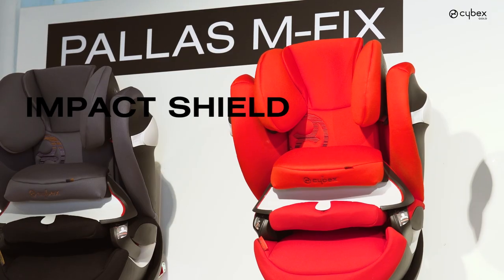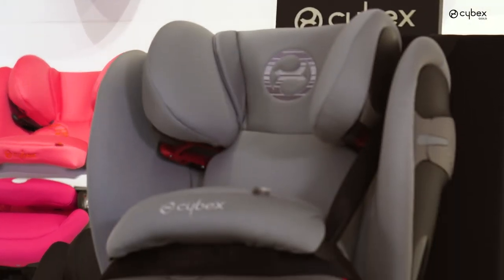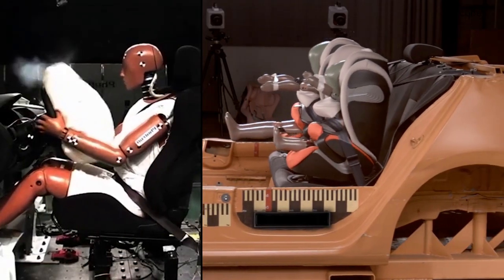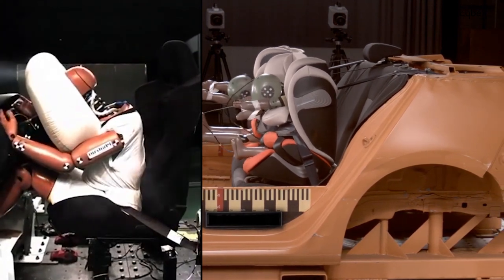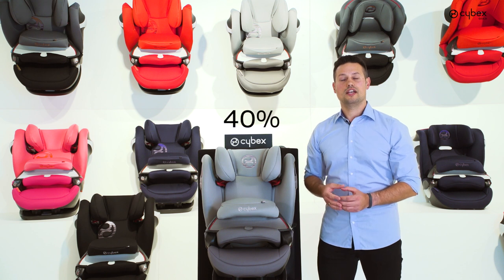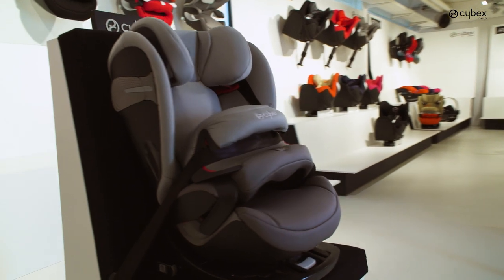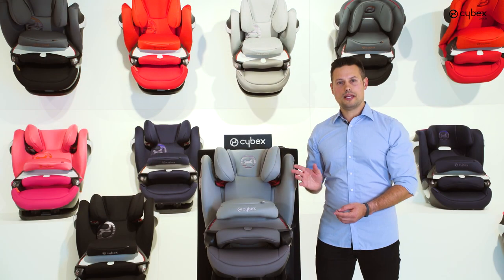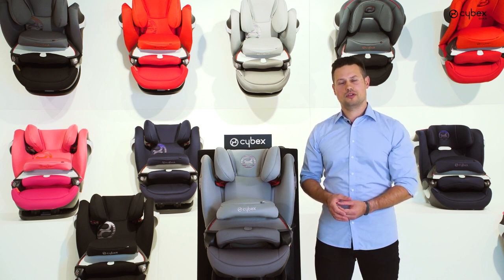Crash test du siège-auto PALLAS M-FIX groupe 1, 2 et 3 de CYBEX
Siège-auto PALLAS M-FIX groupe 1, 2 et 3 de CYBEX
Utilisable de 9 à 12 mois environ ou de 9 à 36 kg

EN RÉSUMÉ
Siège 2-en-1, vainqueur de sa catégorie lors des tests de Stiftung Warentest 06/2015, PALLAS M-FIX grandit avec l'enfant et offre donc une excellente sécurité pendant près de 11 ans.

Une nouvelle génération de siège sécurisé
En utilisation Groupe 1, le bouclier réglable, qui fonctionne comme un airbag gonflé en cas de collision, protège contre les blessures au cou sans être restrictif. Pour les enfants à partir de 3 ans environ, le siège peut facilement être converti en SOLUTION M-FIX. Il peut également être utilisé dans les voitures non équipées d'ISOFIX.

Bouclier ajustable à une main (Gr. 1)
Peut être utilisé pendant plus de 11 ans
Protection Linéaire contre les Impacts Latéraux ajustable individuellement (Système L.S.P. Plus)
Fonction d'inclinaison à une main confortable (Gr. 1)
Appui-tête inclinable breveté
ISOFIX Connect pour plus de sécurité et de stabilité

DESCRIPTIF
Bouclier ajustable
Le bouclier d'impact ajustable réduit le risque de blessures graves à la nuque sans toutefois confiner l'enfant (breveté). Les forces générées en cas de collision frontale sont distribuées dans le bouclier et absorbées par ses matériaux spécialement conçus à cet effet. Ce système ressemble à un airbag gonflé et contribue à réduire significativement les forces de l'impact en cas d'accident. Le harnais ne blesse pas l'enfant, tandis que la tête, la nuque, les épaules et les organes internes sensibles sont protégés. Le bouclier ajustable inédit (en attente de brevet) s'adapte parfaitement au corps de l'enfant, lui procurant un confort maximal, et offre plus de liberté de mouvement au haut du corps ainsi qu'un maximum de sécurité, en particulier en cas d'impact latéral, par rapport aux harnais intégrés à cinq points classiques.

Siège 2-en-1
Ce siège grandit avec l'enfant et peut donc être utilisé pendant plus de 11 ans. En utilisation Groupe 1, le bouclier ajustable agit comme un airbag gonflé en cas de collision et protège contre les blessures au cou sans être restrictif. Pour les enfants à partir de 3 ans environ, le siège peut être facilement converti en un siège du Groupe de 2/3 de la série Solution.

Protection Linéaire contre les Impacts Latéraux réglable individuellement
La Protection Linéaire contre les Impacts Latéraux réglable individuellement (Système L.S.P. Plus) absorbe l'énergie générée en cas d'accident à un stade très précoce. Les forces générées en cas d'impact latéral sont systématiquement absorbées par les protecteurs latéraux réglables individuellement. Dans le même temps, l'énergie cinétique du corps libérée par l'impact est absorbée très rapidement, et la tête est activement dirigée dans une position sûre. Les protecteurs L.S.P. peuvent être réglés individuellement pour s'adapter à l'intérieur de la voiture.

Fonction d'inclinaison confort à une main
Pour un voyage détendu et paisible Grâce à une fonction d'inclinaison confortable, le siège peut être facilement réglé avec une main.

Appui-tête inclinable à 3 positions
L'appuie-tête inclinable breveté par CYBEX garantit une protection optimale en cas de choc latéral. Cette technologie révolutionnaire déplace en toute sécurité le point d’équilibre de la tête de l’enfant légèrement en arrière et l’empêche de tomber en avant lorsqu'il est endormi. En cas de collision latérale, la tête sensible de l'enfant reste dans la zone de sécurité du siège, assurant une protection optimale. De plus, notre appui-tête à 3 positions offre une position de sommeil plus confortable pour un voyage sûr et paisible.

ISOFIX Connect
Plus de sécurité et de stabilité

Coque à absorption d'énergie
La structure flexible absorbe les forces générées lors d'un impact

Système de circulation de l'air optimisé
Maintient une température corporelle agréable

CARACTÉRISTIQUES
Siège auto incluant un bouclier et des guides ISOFIX
Housses lavables en machine à 30°
Dimensions : L 43 cm x l 54 cm x H 70 cm